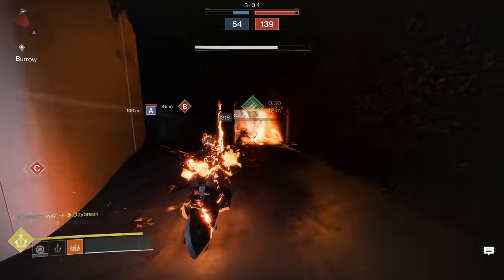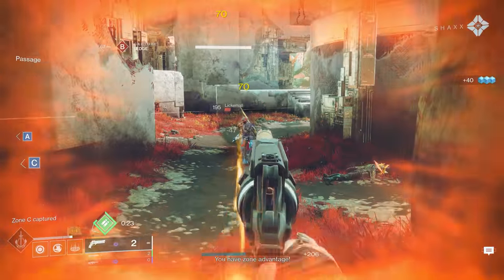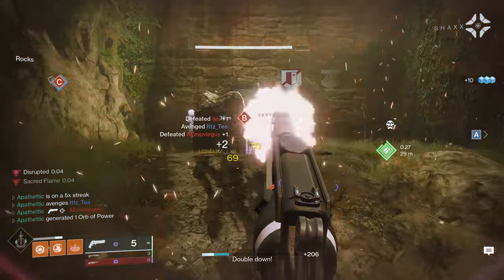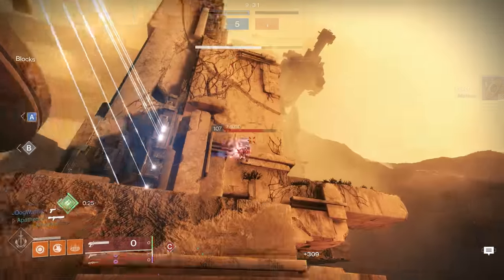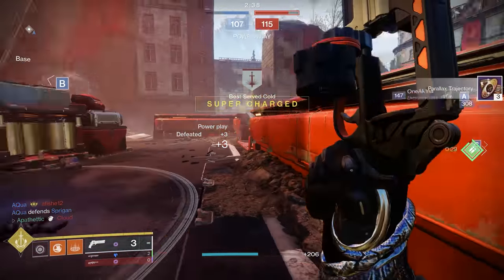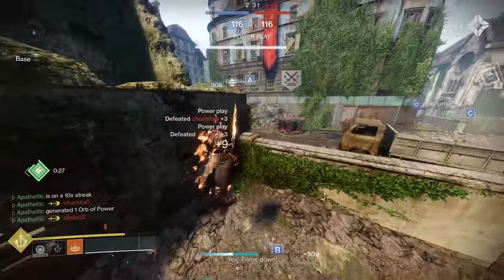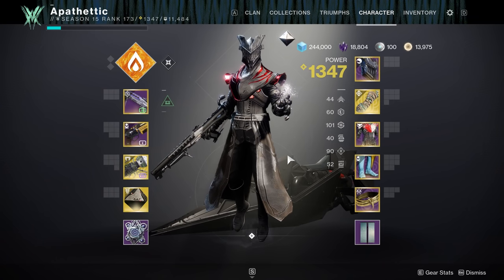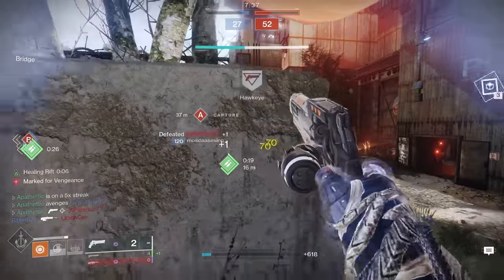The Most Underrated Warlock Build in Destiny 2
In today's Destiny 2 video I'm covering the Most Underrated Warlock Build featuring Bottom Tree Dawnblade. With the launch of Season of the Lost Bottom Tree Dawnblade received some very welcomed buffs. Most notable are the buffs to phoenix dive and igniting touch. This makes this build great for doing collateral damage to enemies and gives you a built-in wormhusk ability in your subclass. Then you add these changes to the already very potent super of Bottom Tree Dawnblade and you are looking at one of the best Subclasses in Destiny 2.

Intro: 00:00
Phoenix Dive Changes: 00:32
Igniting Touch Changes: 01:52
Exotics and Mods: 03:07
Stats: 05:30
Weapon Choices: 08:38